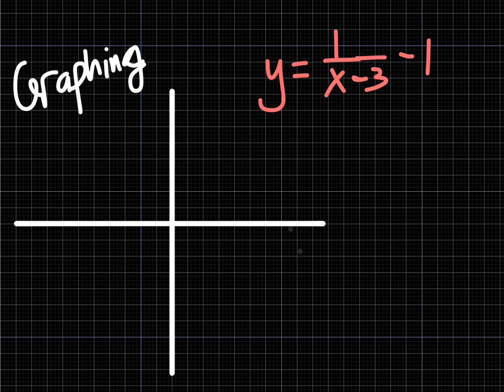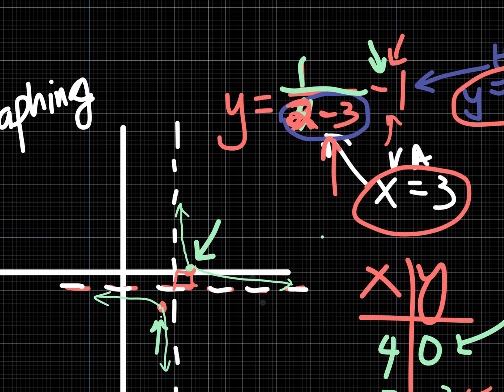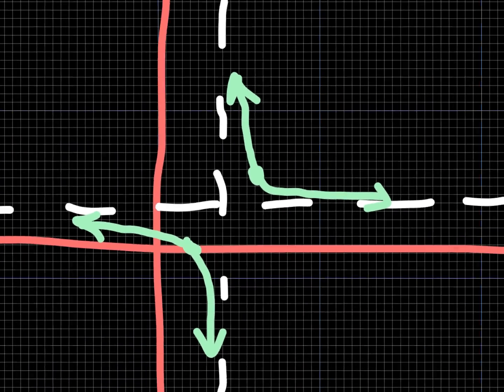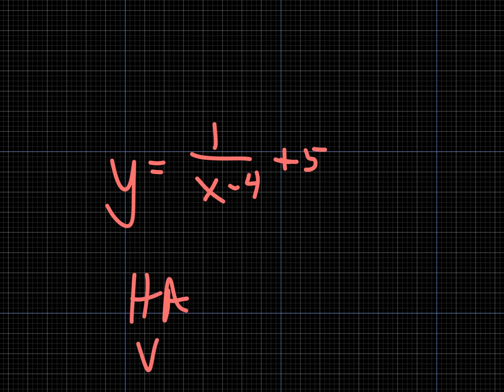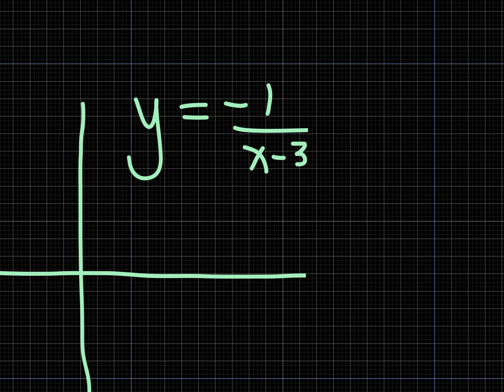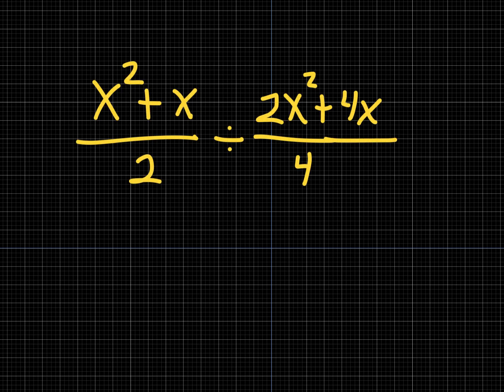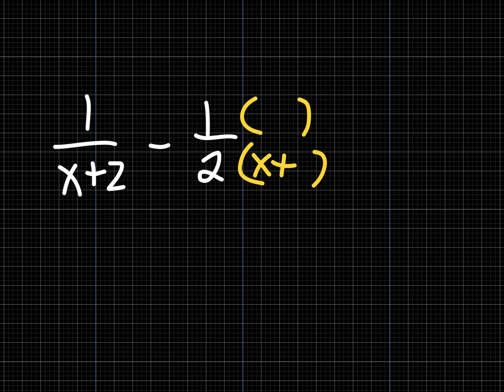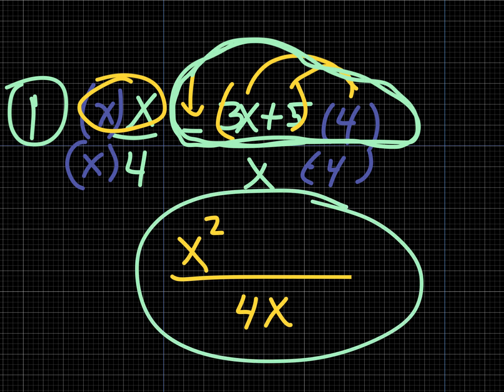ha review day 1 March 3 2025